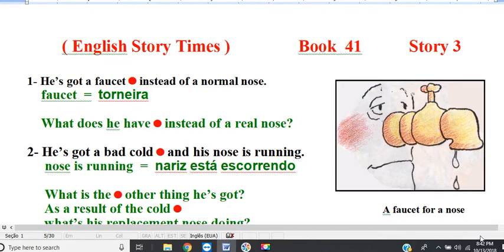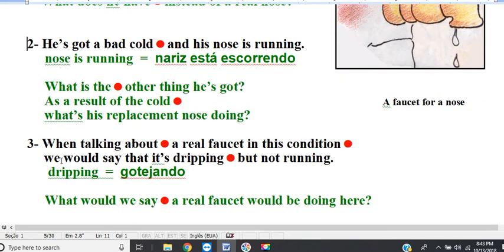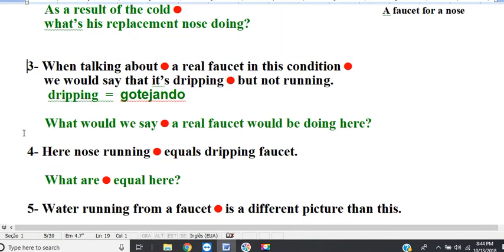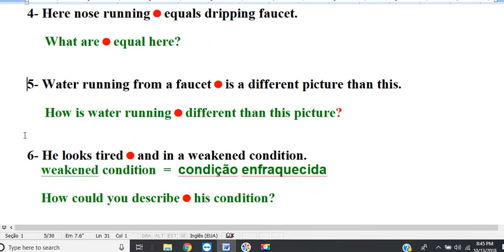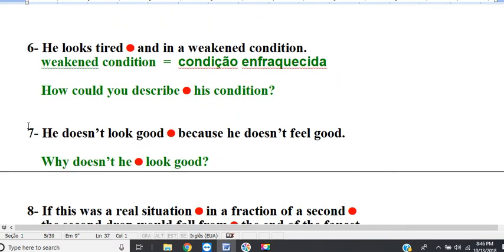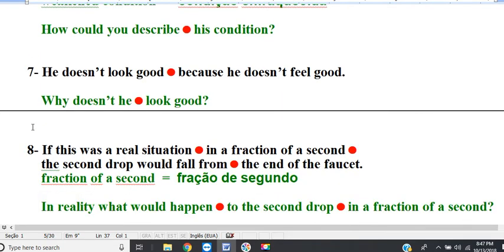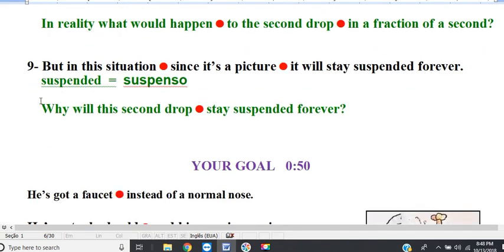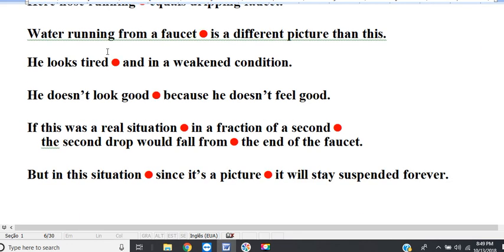book 41 story 3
Recorded with American English pronunciation.
Reading out loud sounds exactly like speaking.
Speaking guaranteed by repeat reading out loud.
838 videos FREE confidence building course.